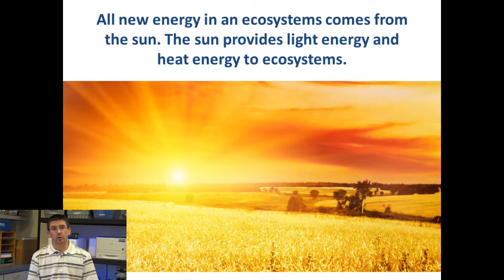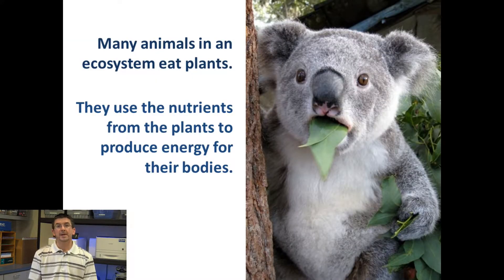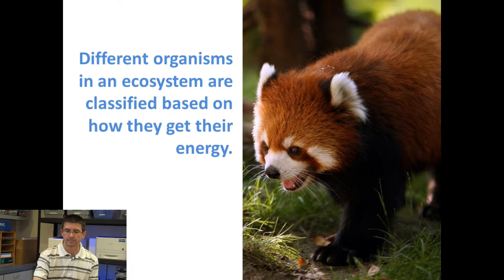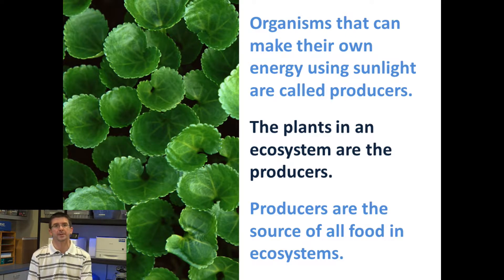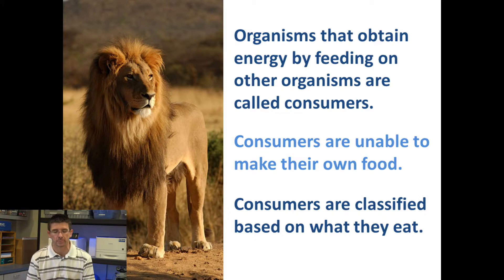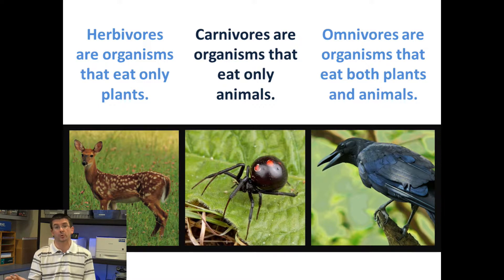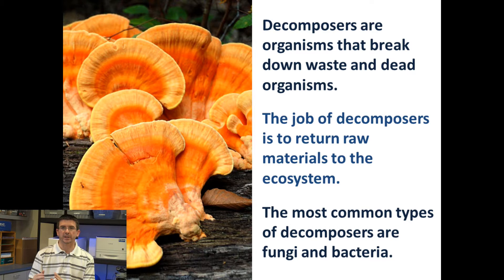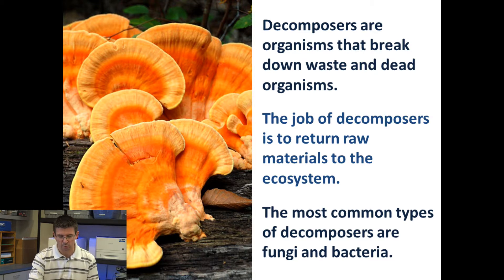Lesson 5.4.4 - Energy Flow in Ecosystems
Each ecosystem has a limited amount of energy that can be passed from one organism to another. The sun provides light energy that plants use to produce food through a process known as photosynthesis. Some organisms can get energy from eating these plants, while other organisms get energy by eating other animals. The organisms in an ecosystem that are able to make their own food from the sun’s energy are called producers. Consumers get energy either from eating producers or from eating other consumers. Decomposers also play a key role in the flow of energy, breaking down waste and dead organisms and transferring energy back to the environment. Through this cycle of energy flow, all organisms in an ecosystem are able to get what they need to grow; while they are also, whether directly or indirectly, dependent on the other biotic and abiotic factors of their ecosystem.